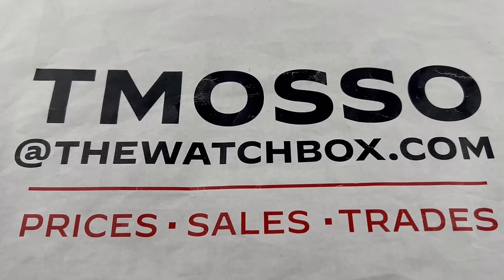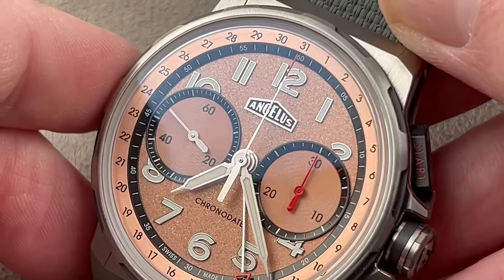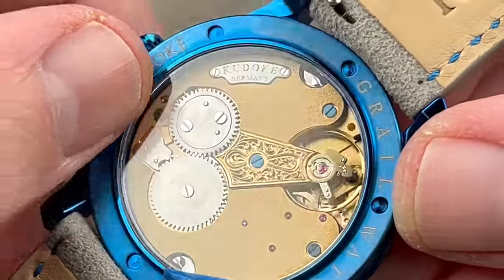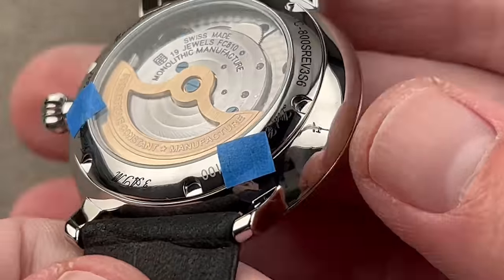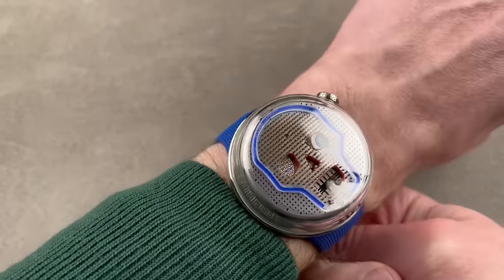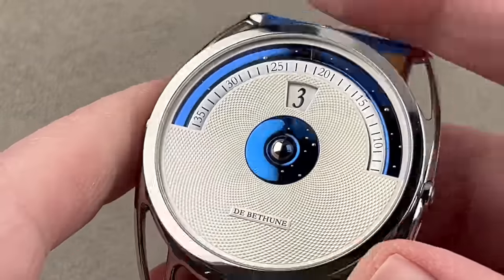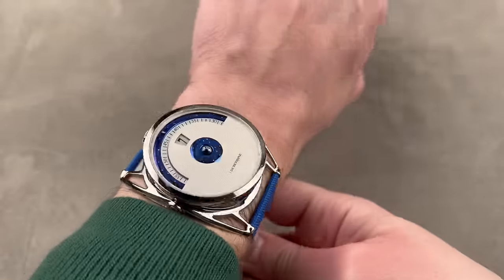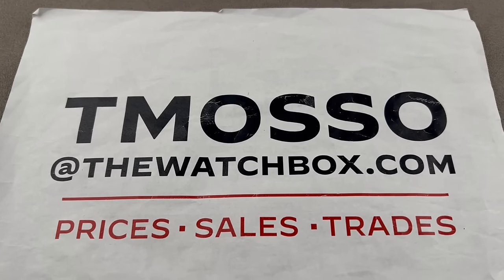Omega Speedmaster Professional Tintin Luxury Watch Review and Buying Guide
The Omega Speedmaster Moonwatch Professional Chronograph, an emblem of precision and space exploration, shares the stage with the Angelus x Revolution Chronodate "Angels' Share,” seamlessly blending heritage and modernity in its distinctive design. The Kudoke x Revolution Grail Watch 8 Kudoke 2 Starry Night elevates the selection with its artistic marvel, portraying celestial allure in every detail. Transitioning to elegance and minimalism, the Frederique Constant x Revolution Slimline Monolithie embodies sophistication. The innovative fluidic time display of the HYT Soonow Blue Limited Edition stands out, representing a cutting-edge approach to design. Panerai's Luminor Marine Verde Smeraldo eSteel introduces a captivating touch of emerald green, redefining the classic Luminor aesthetic.

 Technological prowess takes center stage with the De Bethune DB28 Digitale and its digital display. Lastly, the Patek Philippe Chronograph, a pinnacle of Swiss watchmaking, gracefully concludes the ensemble with timeless elegance and precision. Together, these watches form a harmonious symphony of artistry and functionality, appealing to discerning enthusiasts with a penchant for horological excellence.

Watches featured on this edition of Weekend Watches:
4684296 - Omega Speedmaster Moonwatch Professional Chronograph
4762050 - Angelus x Revolution Chronodate "Angels' Share”
4834081 - Kudoke x Revolution Grail Watch 8 Kudoke 2 Starry Night
4816807 - Frederique Constant x Revolution Slimline Monolithie
4521894 - HYT Soonew Blue Limited Edition
4845236 - Panerai Luminor Marine Verde Smeraldo eSteel
4606224 - De Bethune DB28 Digitale
4681649 - Patek Philippe Chronograph